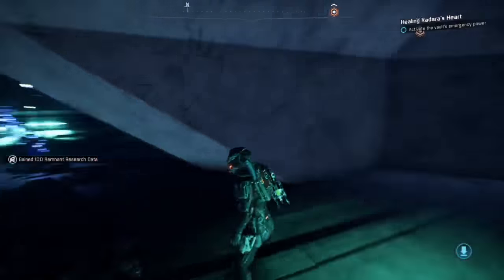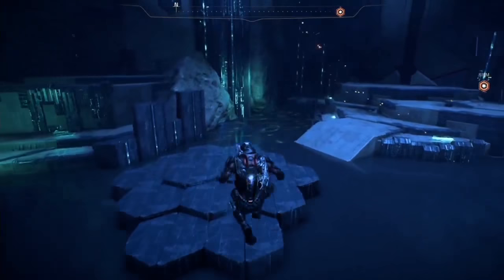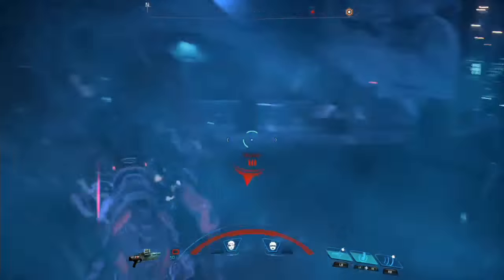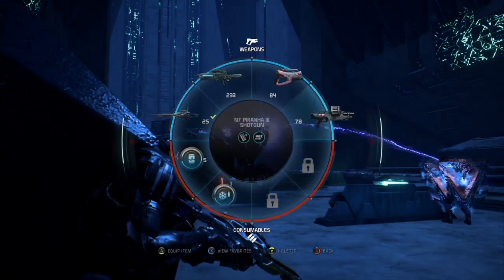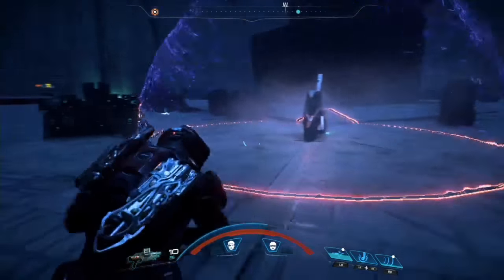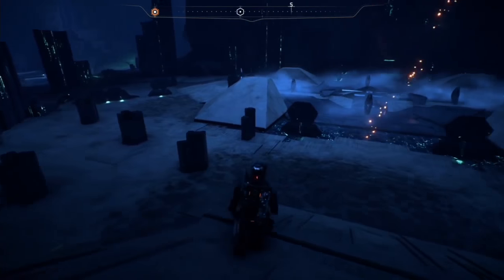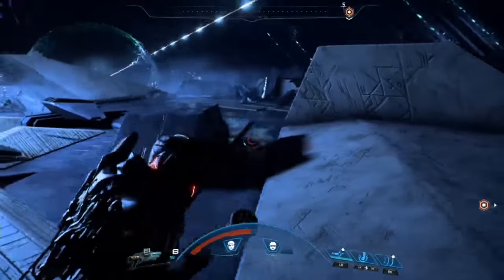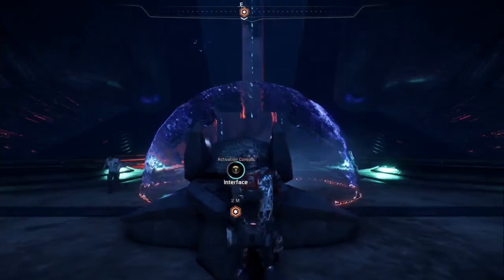Mass Effect: Andromeda - Kadara FULL VAULT GUIDE - WALKTHROUGH!! - BOTH PUZZLES!!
This is my full guide on the Kadara vault.